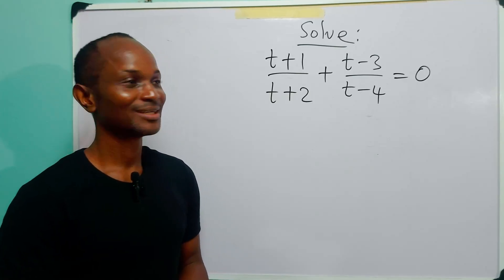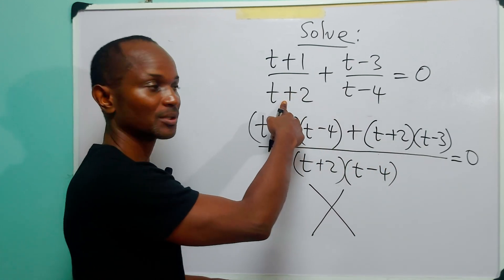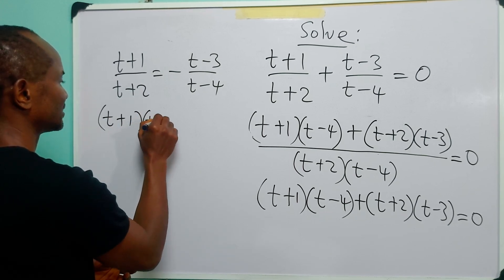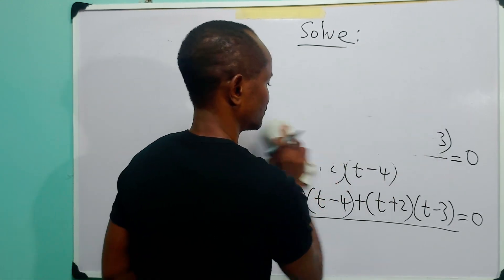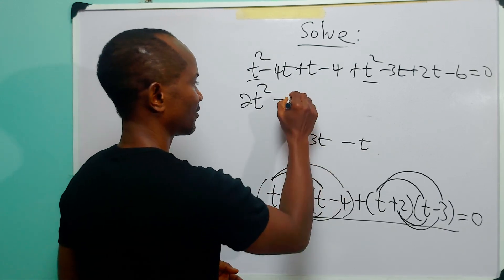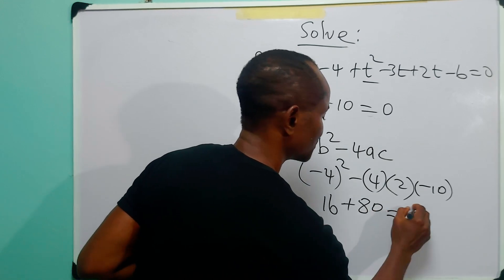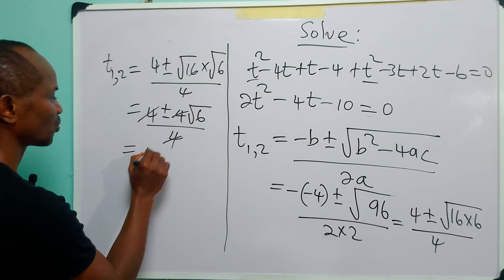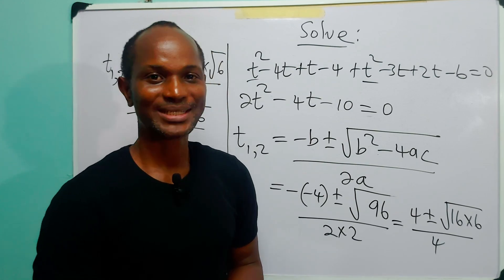How To Solve Rational Equations like a PRO! || New General Maths SS3.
Test yourself with this tricky algebra question.
The problem is taken from the New General Mathematics for Senior Secondary Schools, book 3 (SS3) - Exercise 3a, number 4d (Page 16).